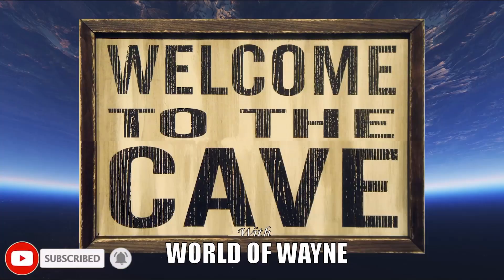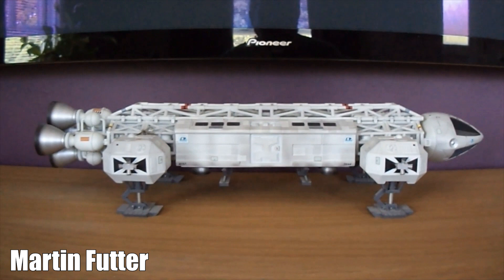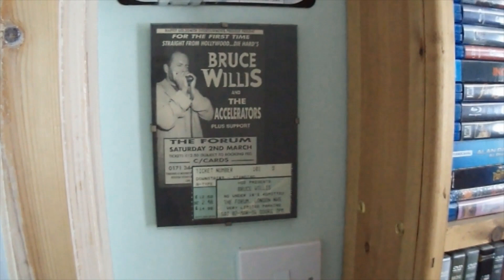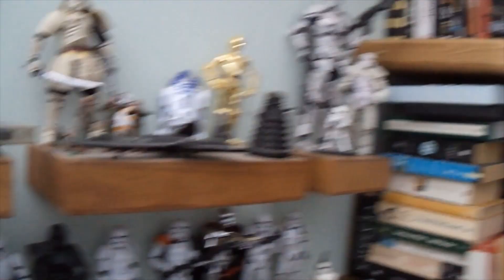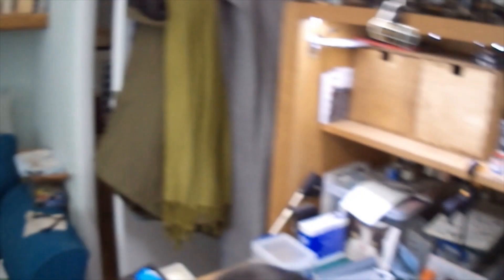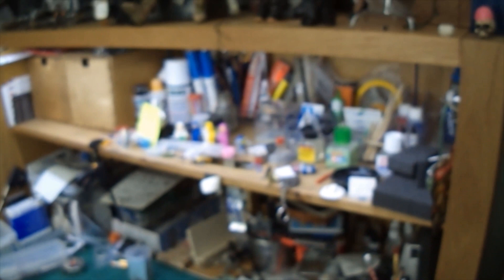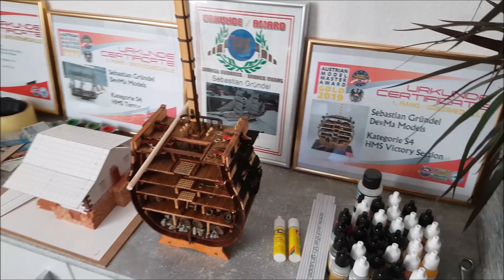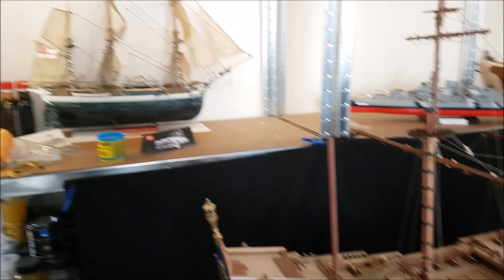Welcome to the Cave - #18 - Martin Futter and Sebastian DevMa Models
Here's a new feature for the channel. I would like you to show off your cave, hobby room, workstation, workshop. Please submit your videos to my email